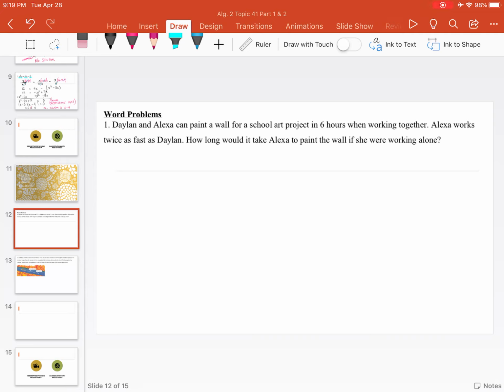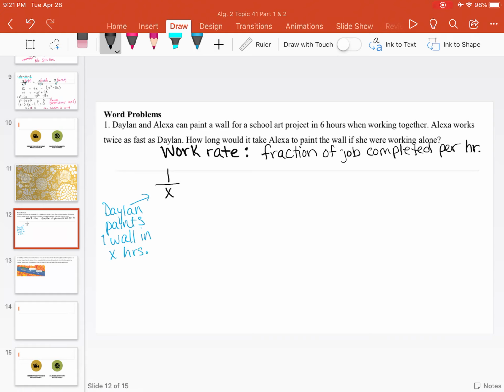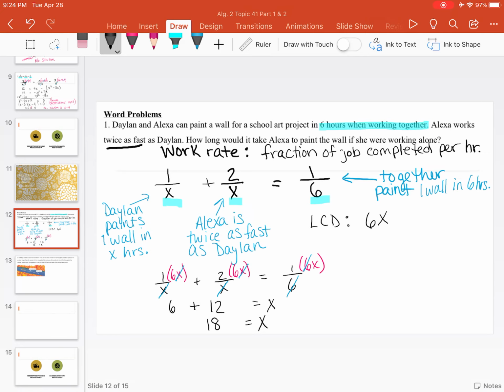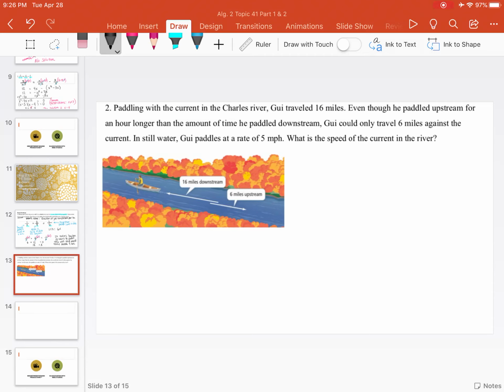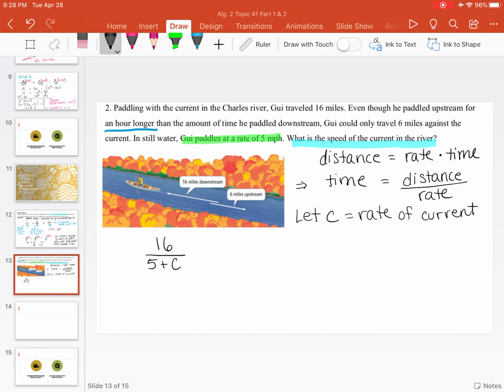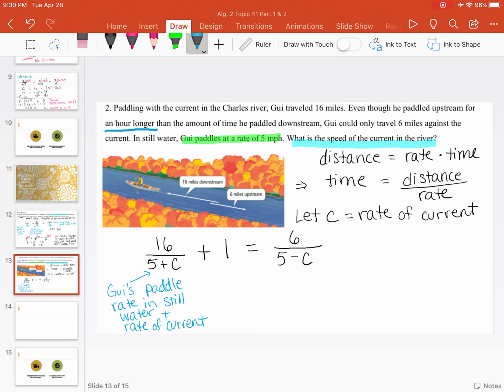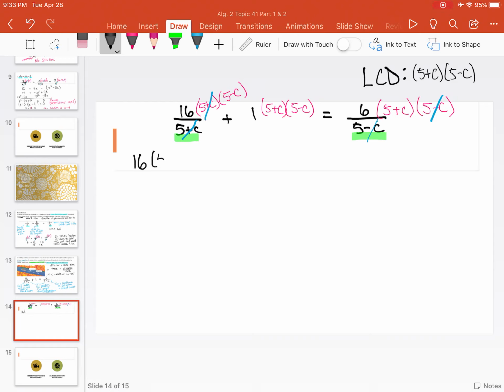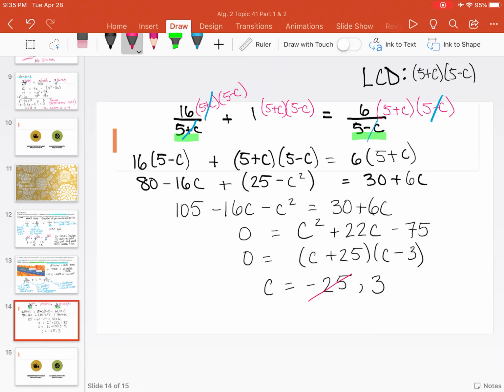Algebra 2 Topic 41: Solve Rational Equations (Word Problems) (Part 2/2)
In this video we solve word problems using rational equations and the least common denominator.

Products Used:
Class Notes taken from Pearson Realize 2018